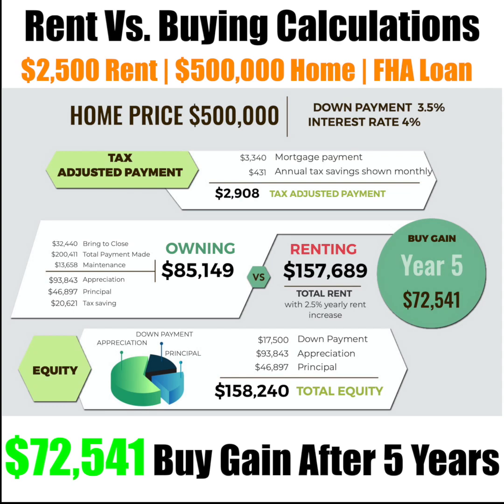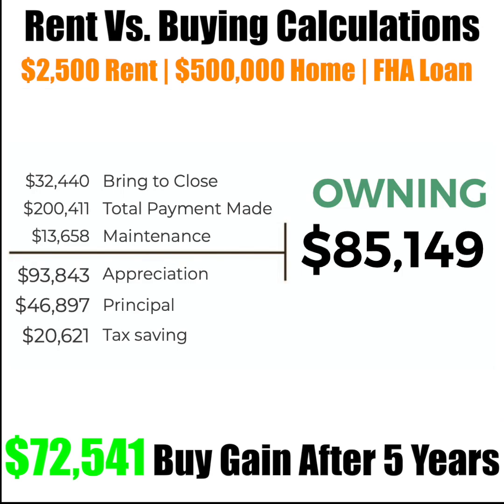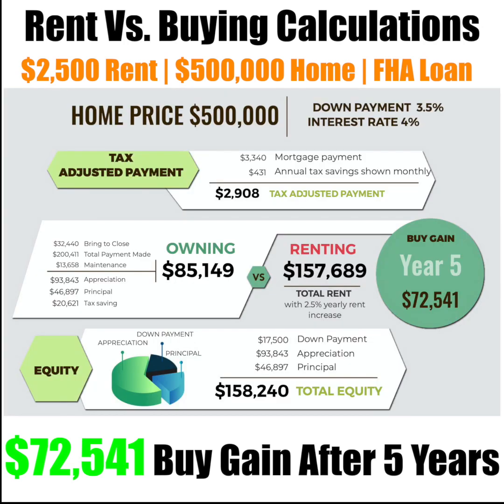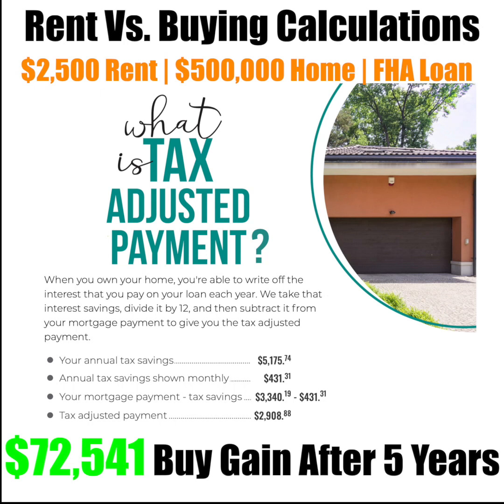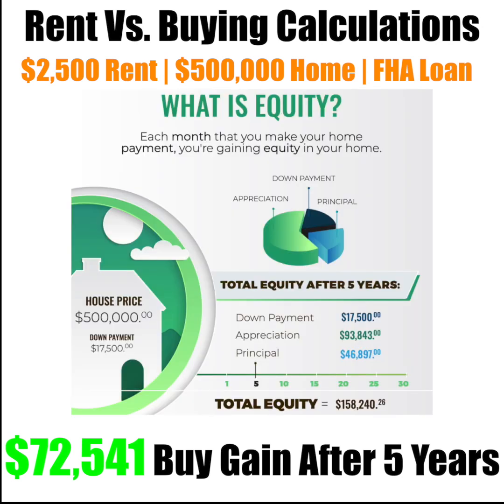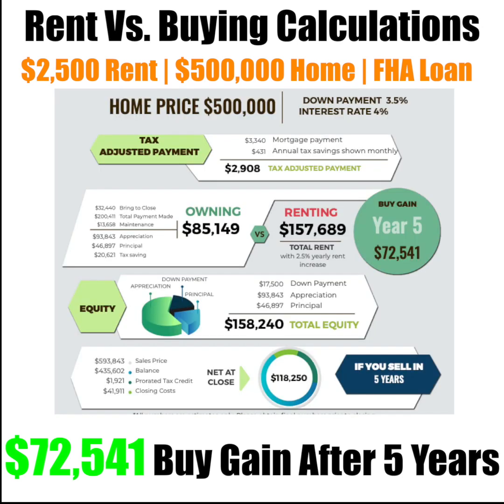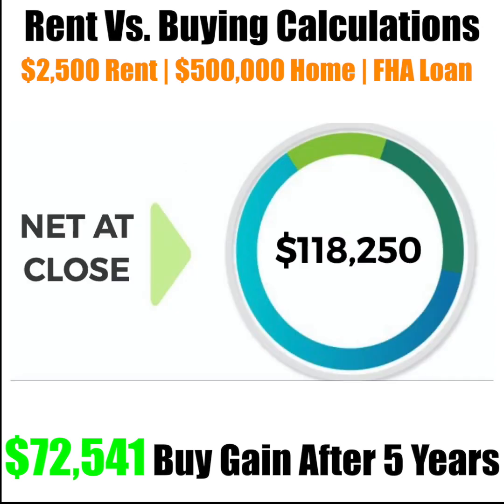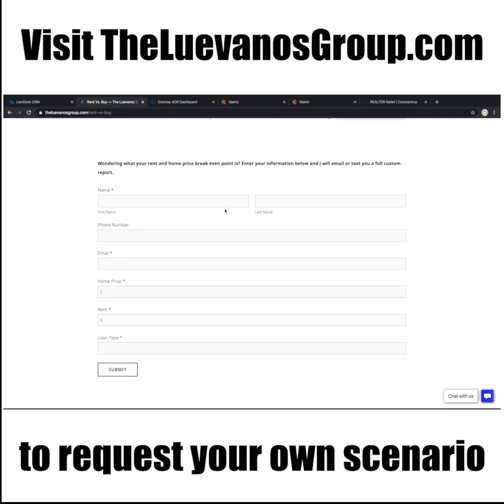Rent vs Buy $500,000 Home FHA $2500 Rent FB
Do you wonder what it would be like to rent a home vs. buy one? Check out these calculations comparing a $2,500 monthly rent versus buying a home at $500,000 using a FHA Loan.